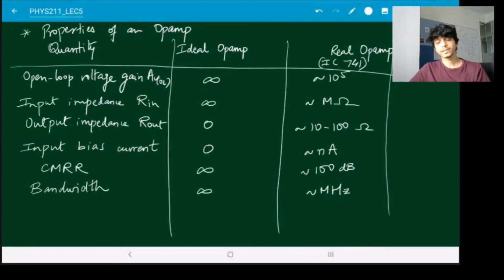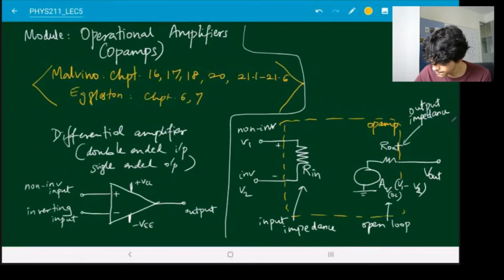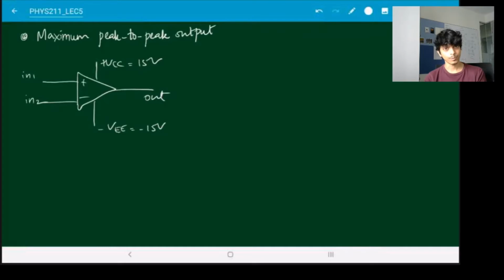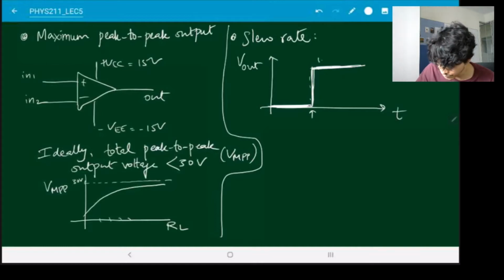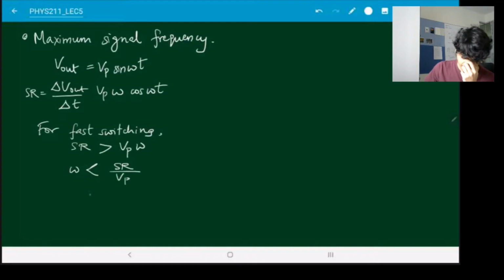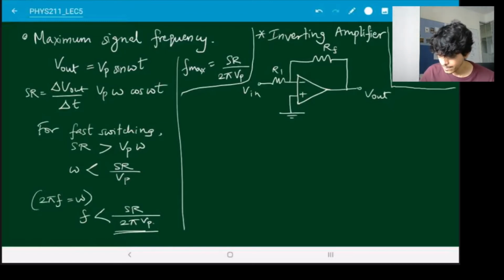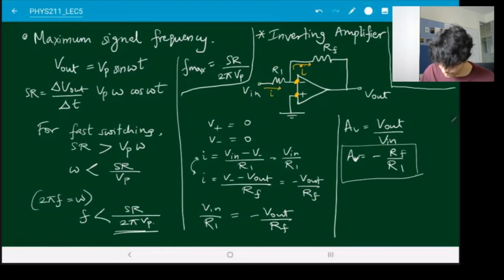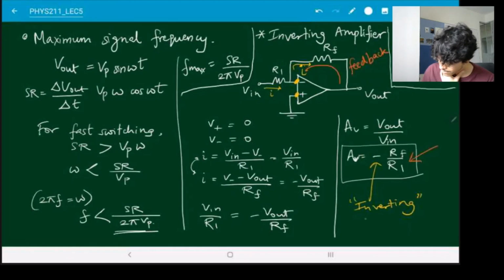Lec 6.2 Electronics PHYS211 Krea University 2020